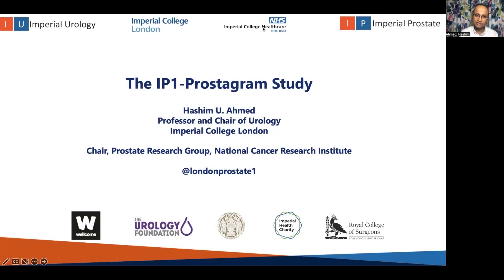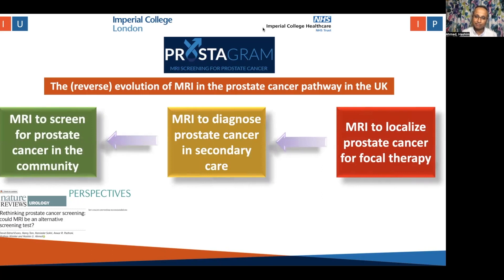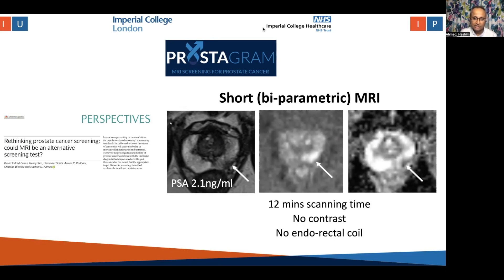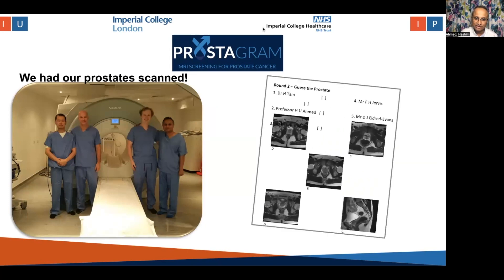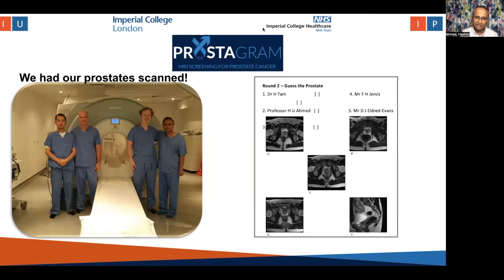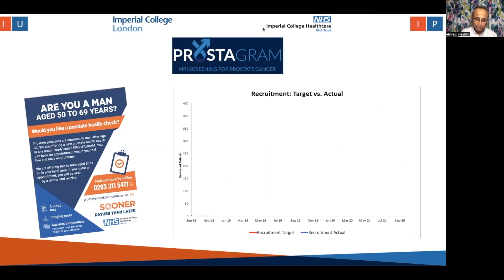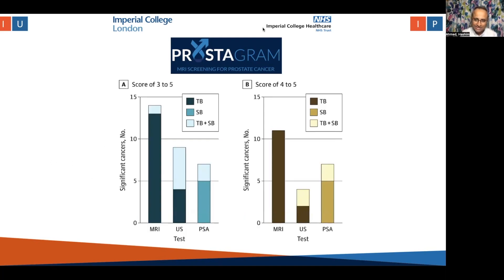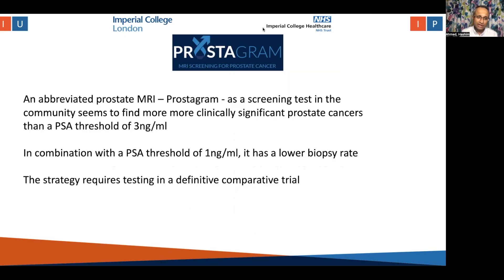IP1-Prostagram Screening Study: Comparing PSA, MRI and Ultrasound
Hashim Ahmed, MD, discusses the IP1-Prostagram Screening Study that looked at using MRI for screening of prostate cancer.